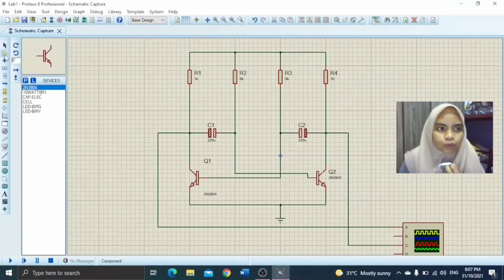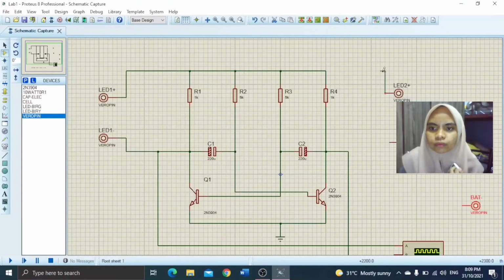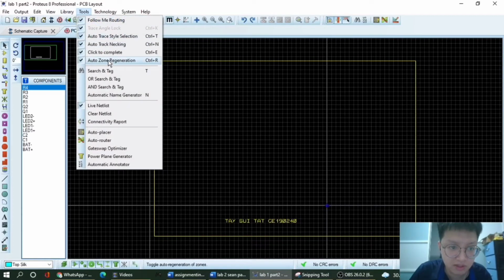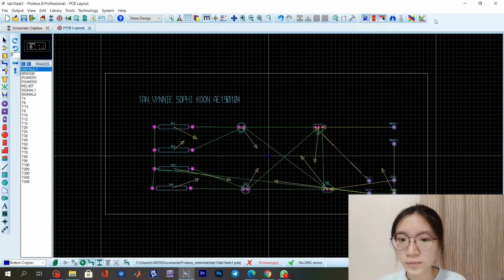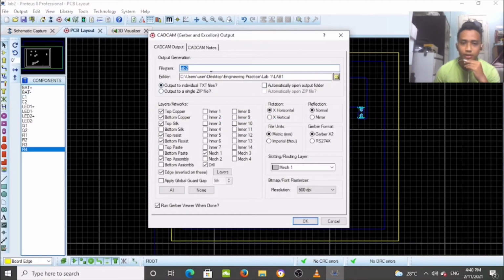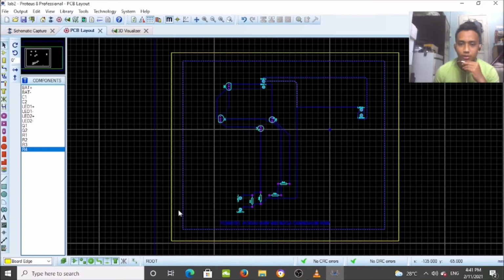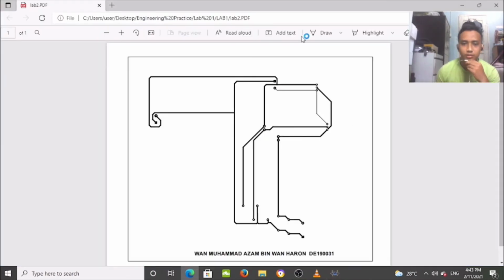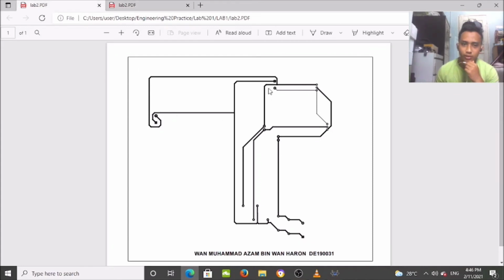Engineering Practice (Lab 2) Group 11 - Sec 8